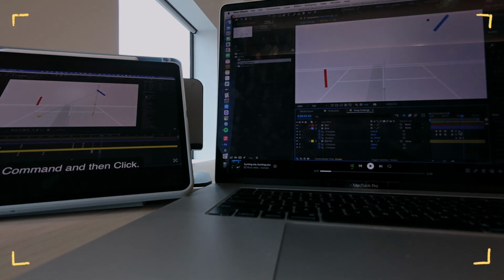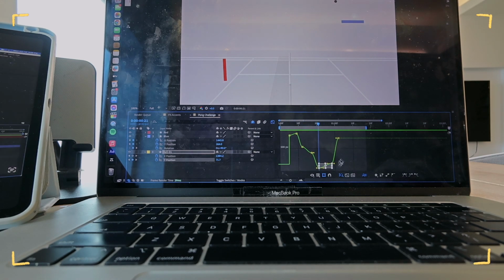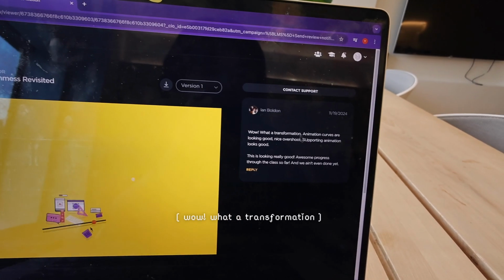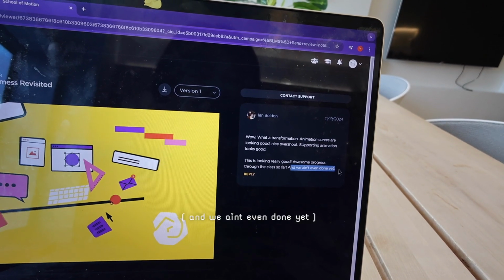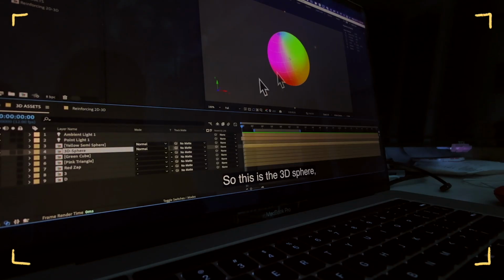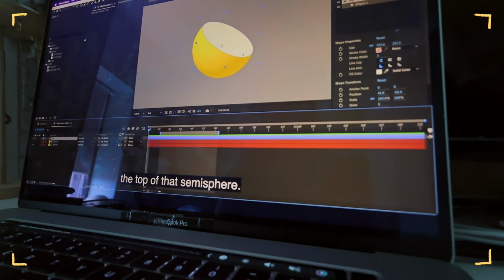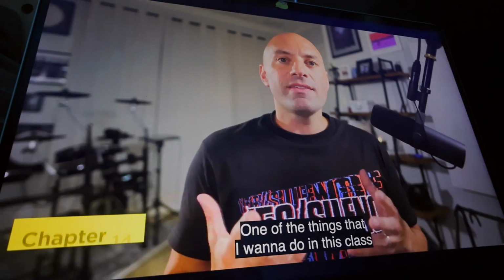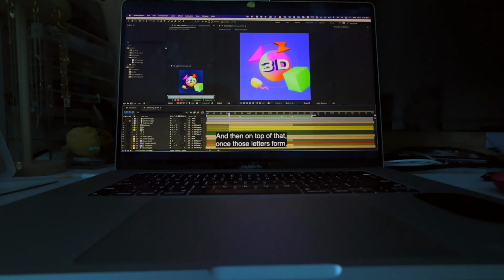ANIMATION BOOTCAMP ep. 9 👾 learning transitions, life in melbourne, cute coffee shops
though i spent my undergrad studying 2D animation, we focused on hand-drawn frame-by-frame techniques. i found my motion graphics skills really lacking (especially when using after effects). soooooo i decided to take this online bootcamp by School Of Motion! join me on this journey as we go through it together:D